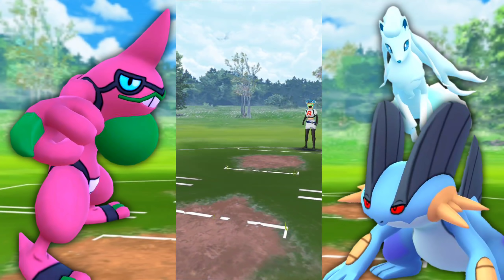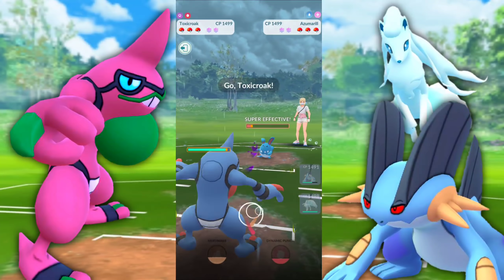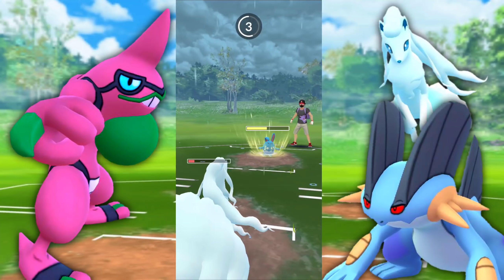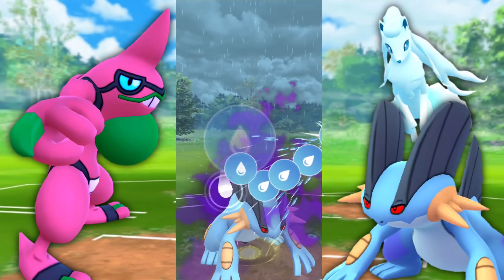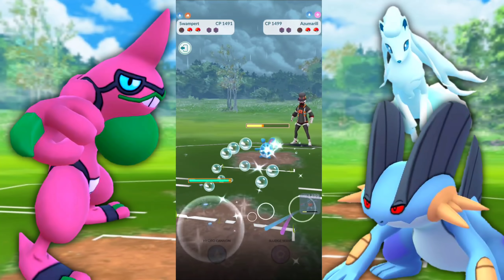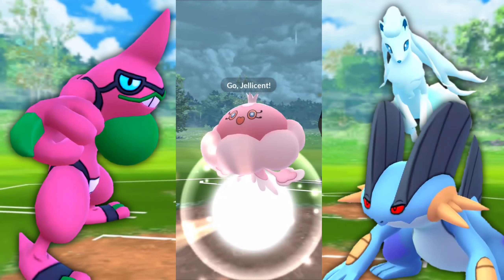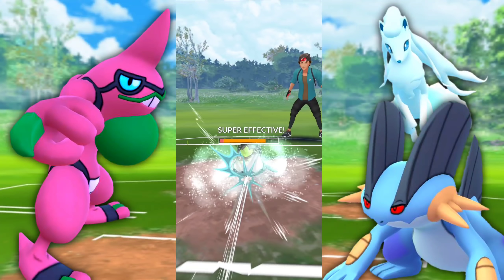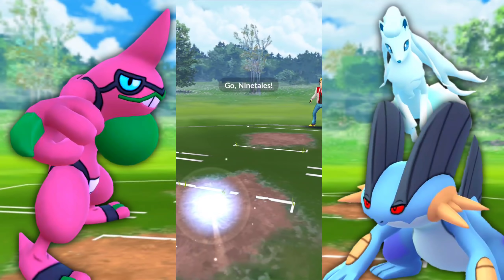NEW Poison Jab Toxicroak in GO Battle League was INCREDIBLE for Pokemon GO // Reverse Toxicroak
Let's see what happens when I put Poison Jab and Dynamic punch in Toxicroak

Current microphone